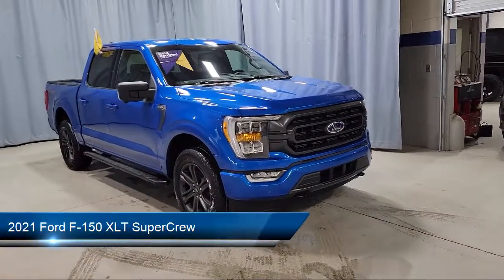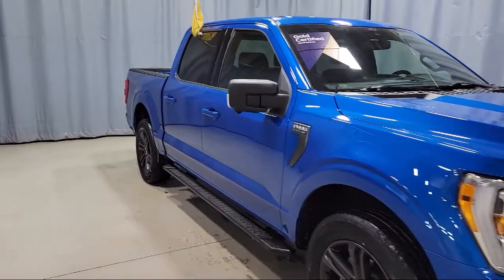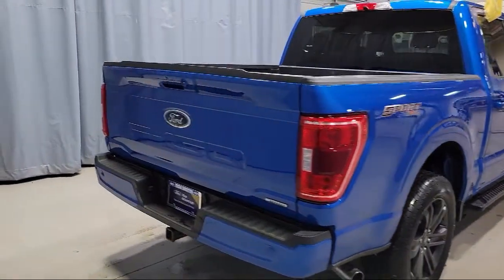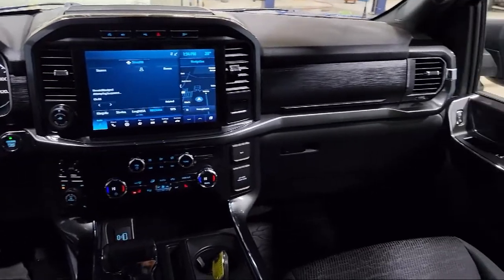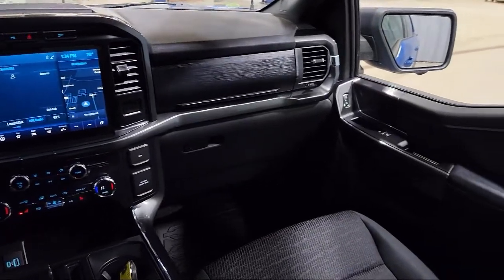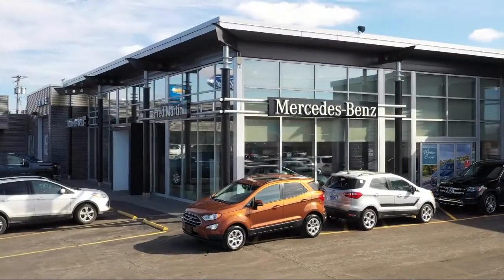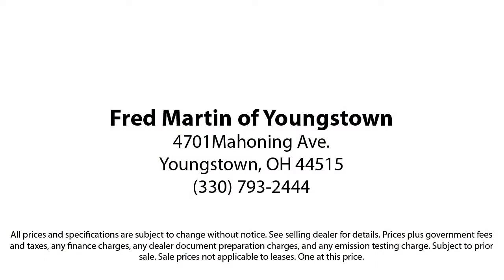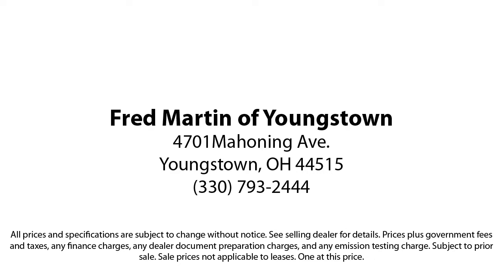2021 Ford F-150 XLT SuperCrew Youngstown New Castle Kent Warren Boardman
2021 Ford F-150 XLT SuperCrew Stock Number: F19085A Vin:1FTEW1EP3MFA23436.